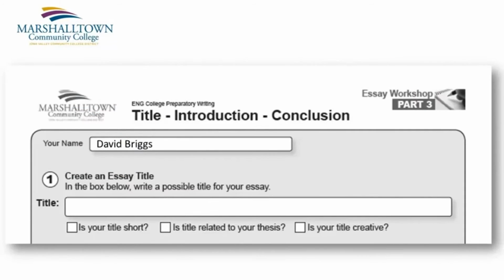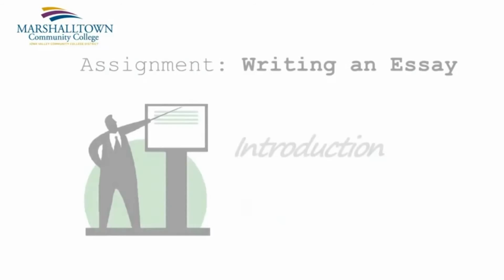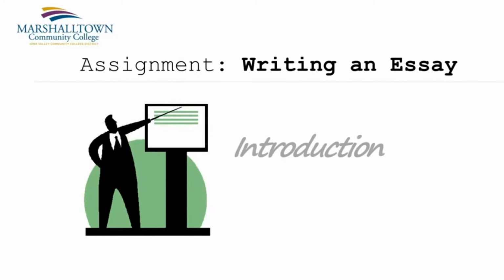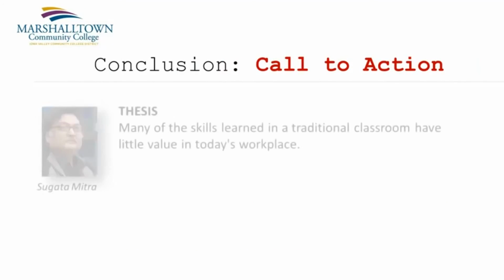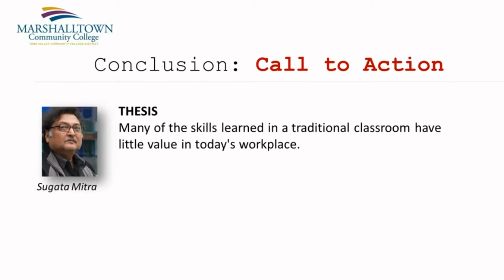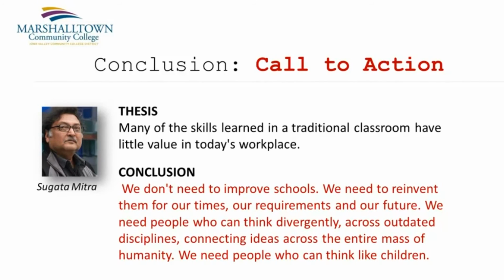Essay Title, Introduction, and Conclusion (Part 3)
ENG 061 College Preparatory Writing 2